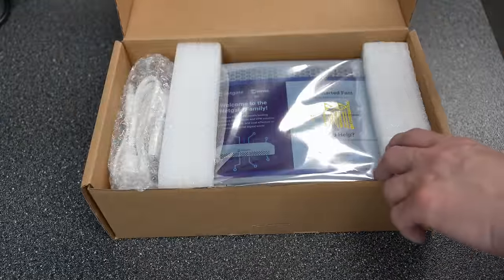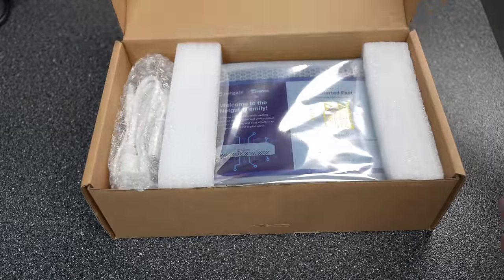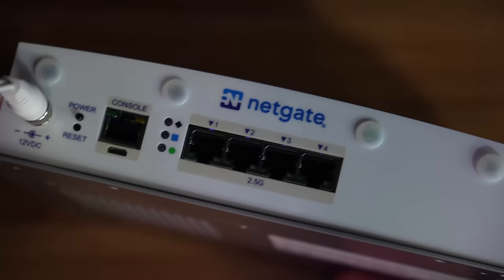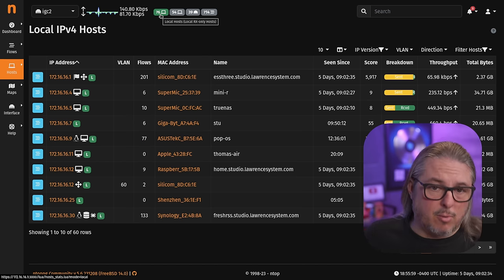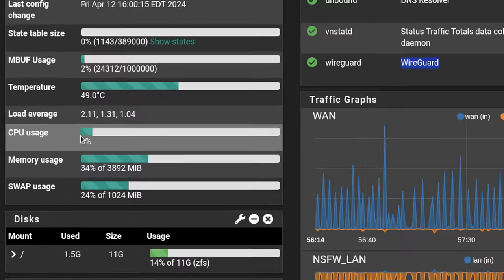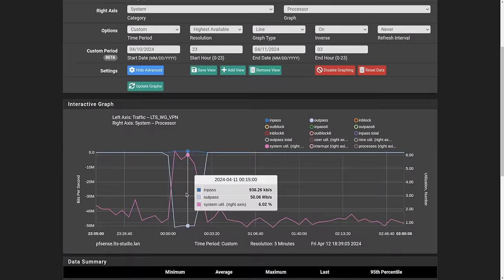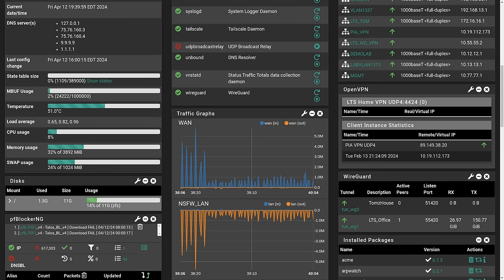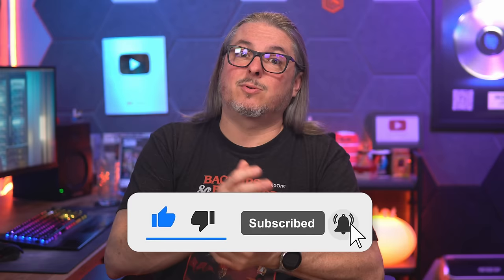Netgate 4200 pfsense Firewall Review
Chapters
00:00 Netgate 4200 review
02:01 Unboxing and specs
03:42 Production Setup and Testing
07:07 CPU and VPN insights
09:07 EMMC Memory